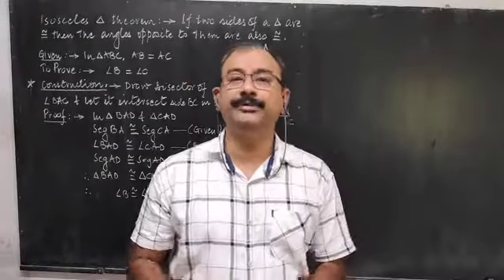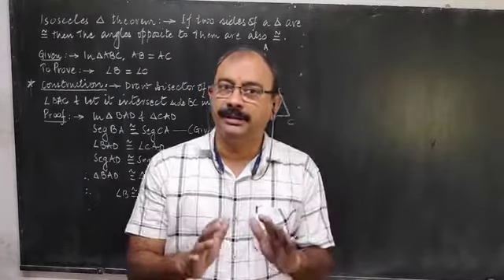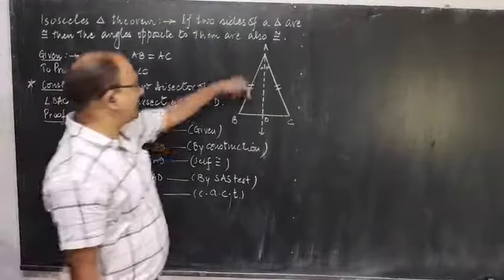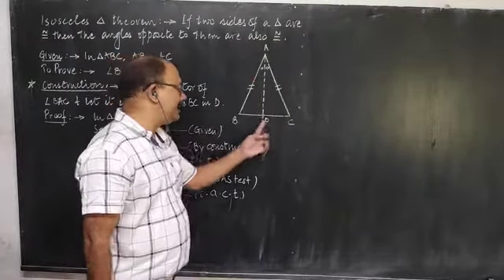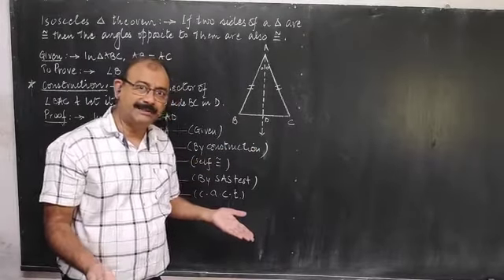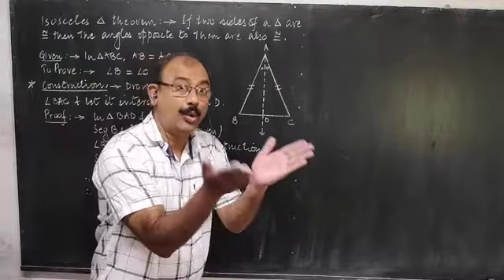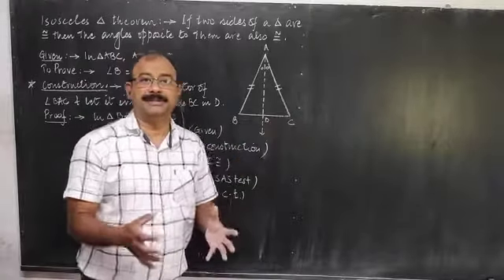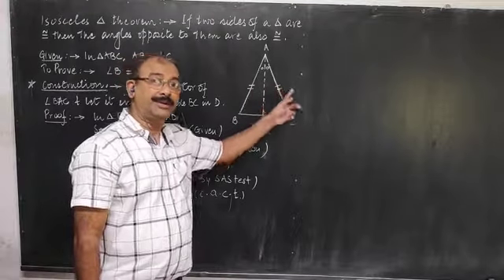ISO TRIANGLE THM